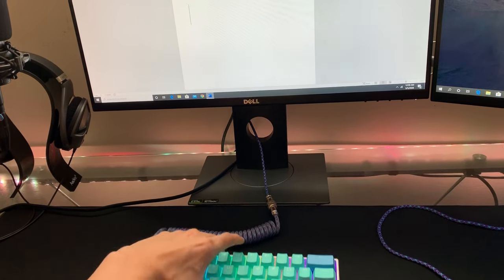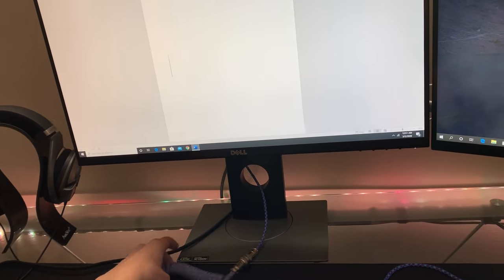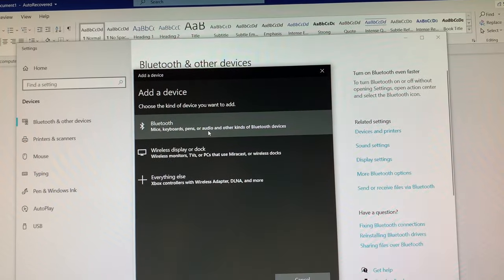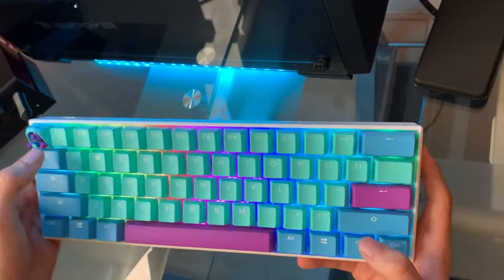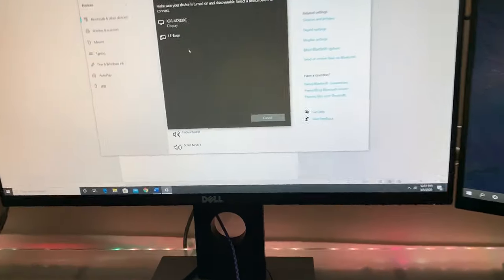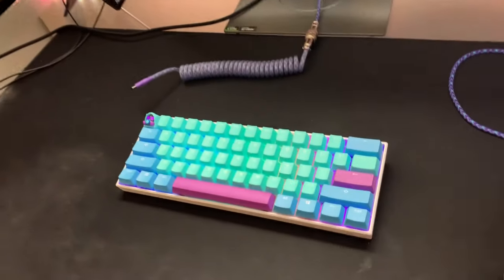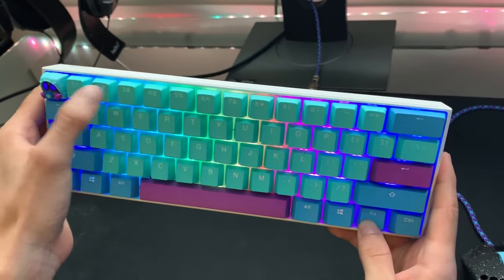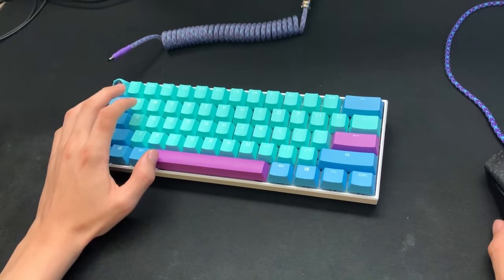How To Connect Anne Pro 2 Bluetooth *FIX*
Hey there!

This is a short instructional video on how to make your Anne Pro 2 bluetooth function normally!